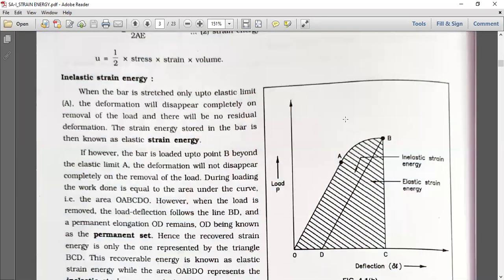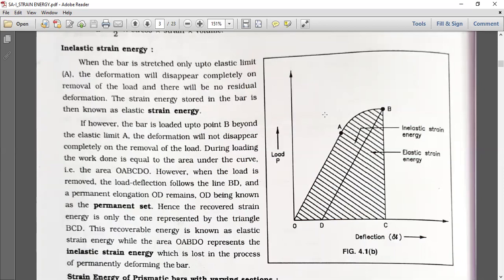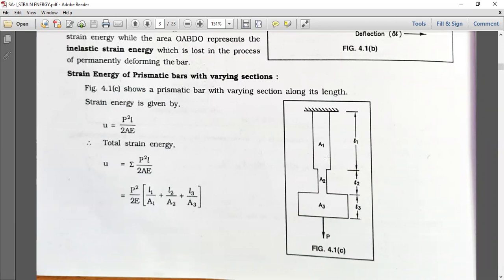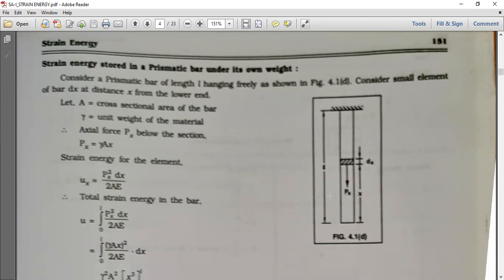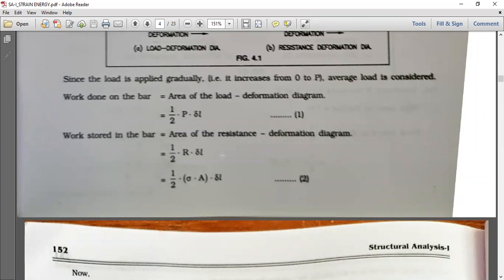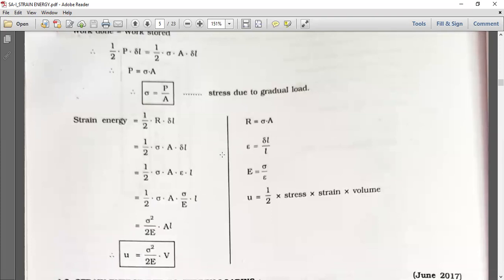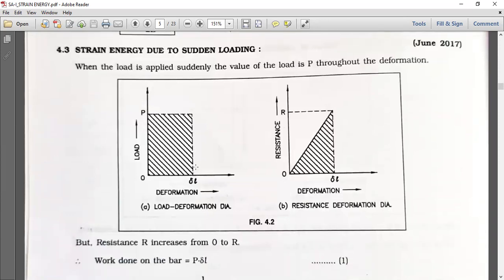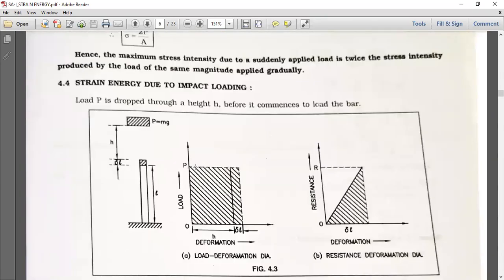3140603 | SA-I | STRAIN ENERY-1.1